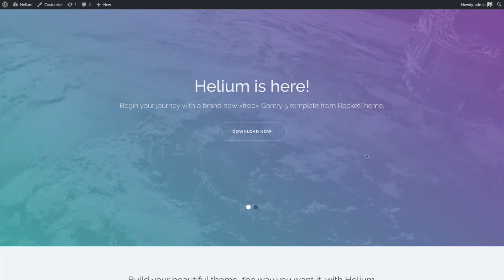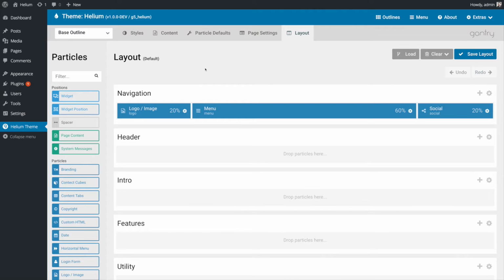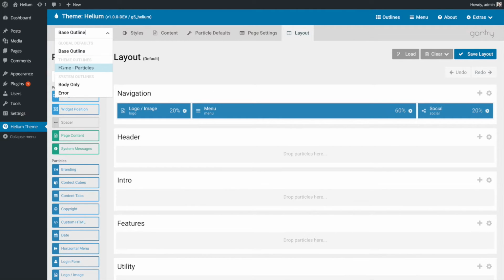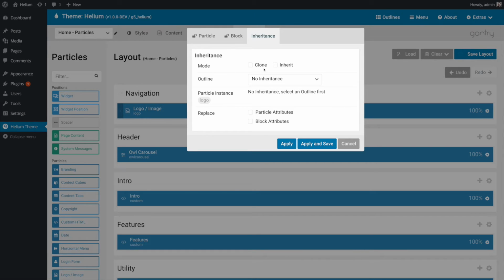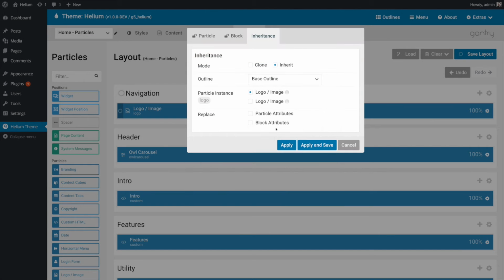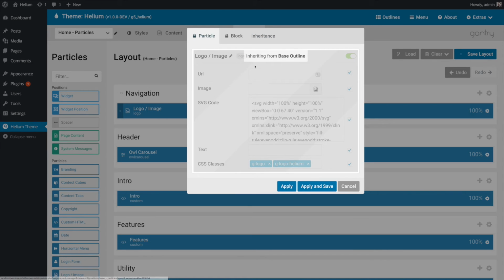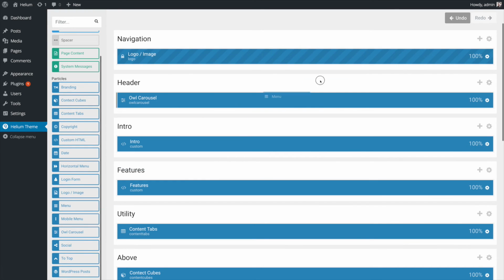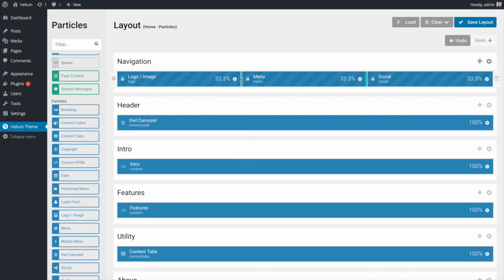Particle Inheritance in Gantry 5.3+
In this video, we look at how section inheritance works in Gantry 5.3+.